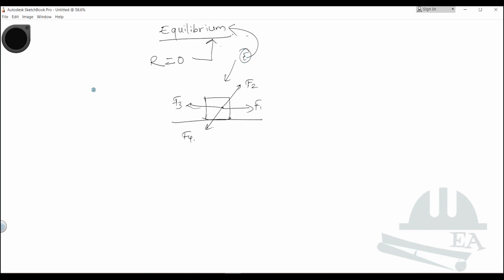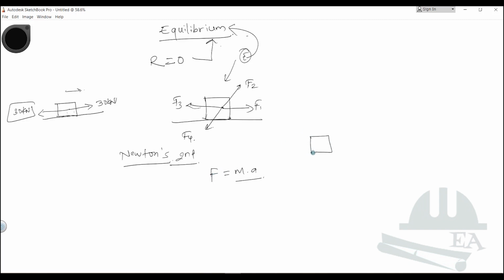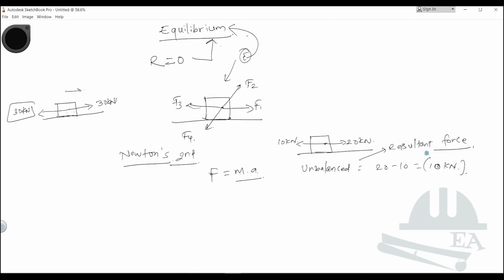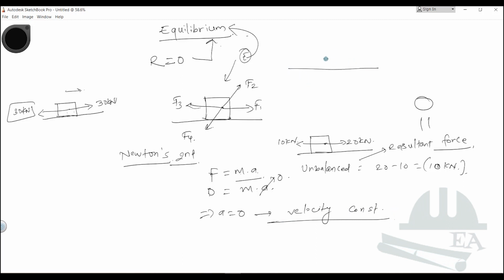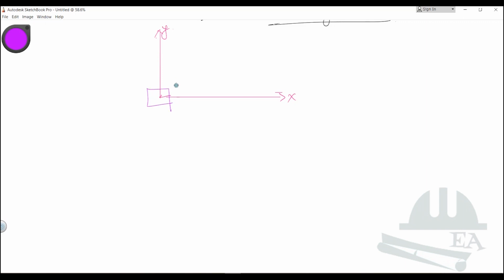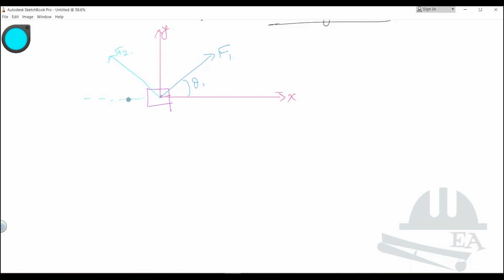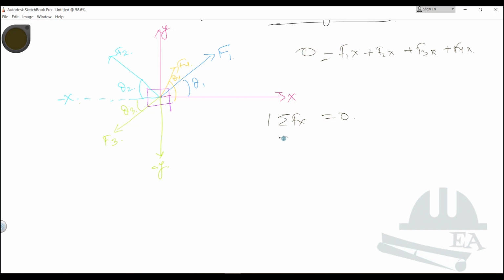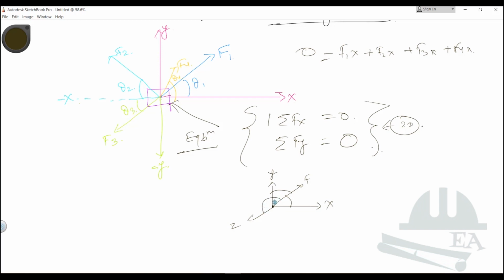Structural Analysis [Episode 4]: Equilibrium of Structures